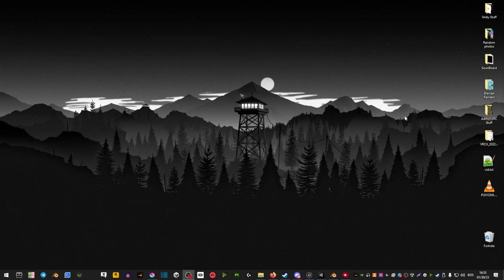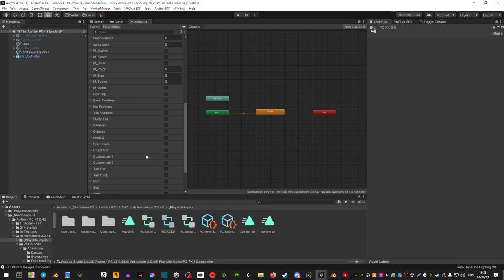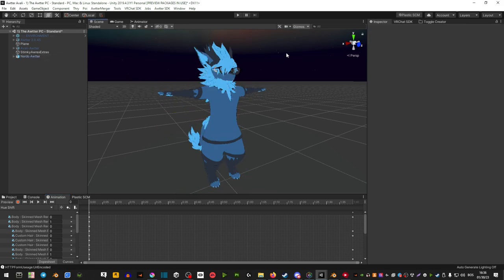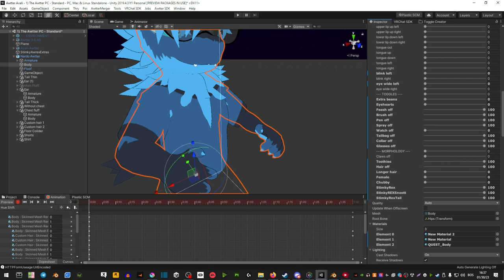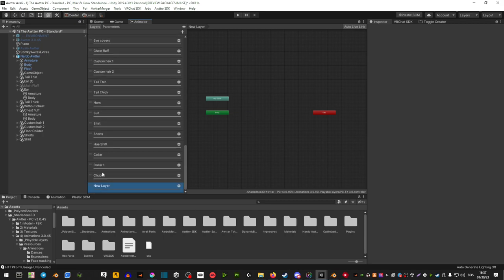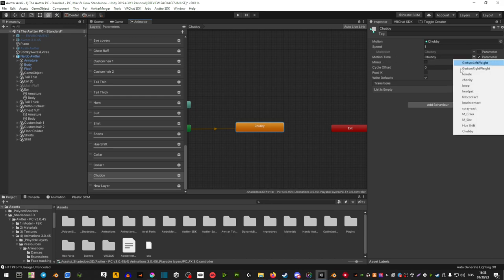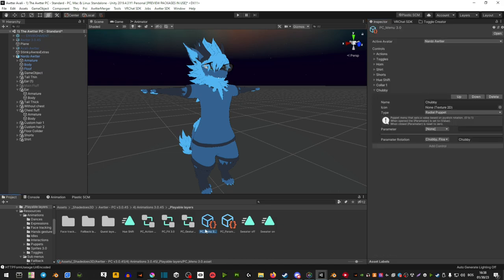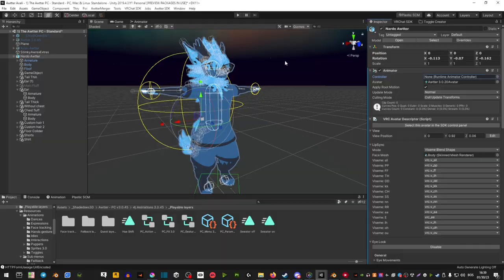How to animate your Blend Shapes (VRChat Tutorial 2023)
Stick around for more videos coming your way!
As always, stay cool.

What do i use to make videos:
Microphone: Blue Yeti
OBS: Recording
Audacity: Audio
Shotcut: Editing Program